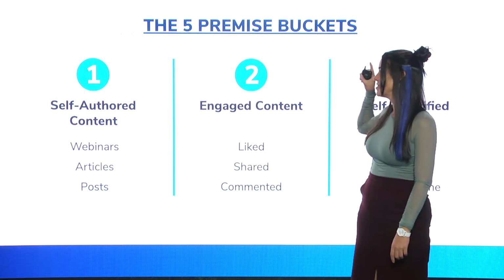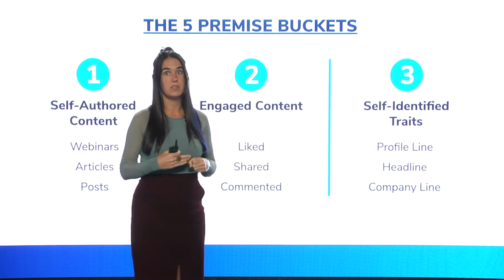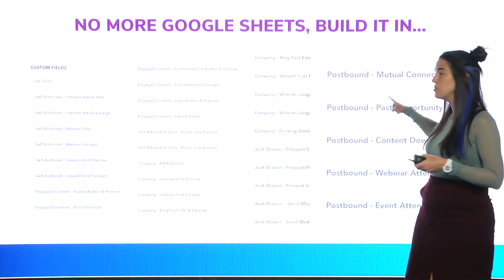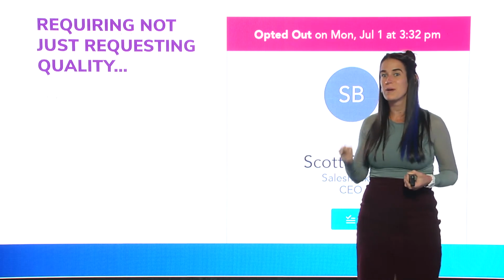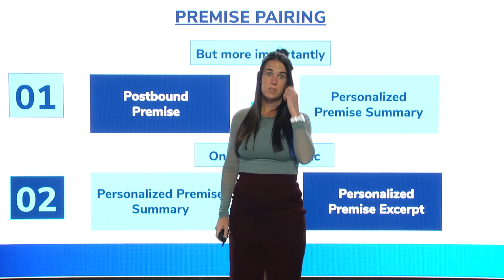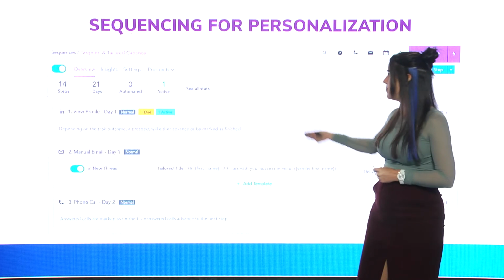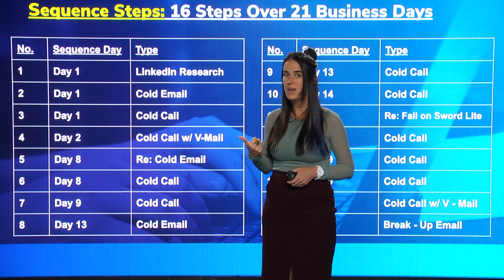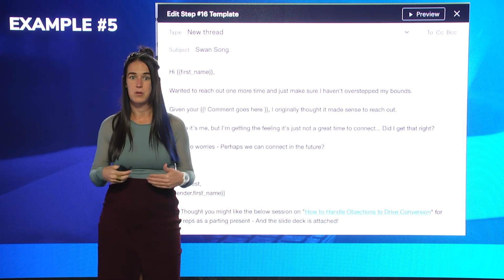Sequencing: How to Build a Sequence that Includes Personalization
Welcome to Episode 13 of Season 1: Pilot!

In this episode, Becc Holland - the Founder & CEO of Flip the Script -  talks about sequencing, and how to build a sequence that includes personalization.